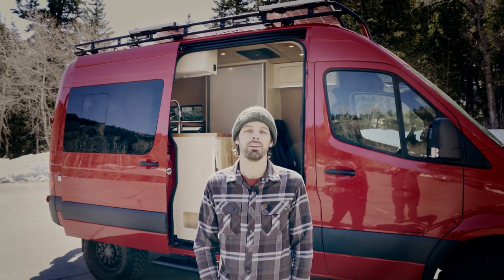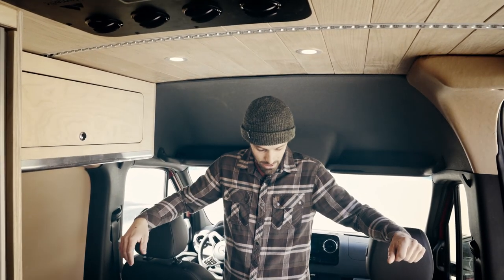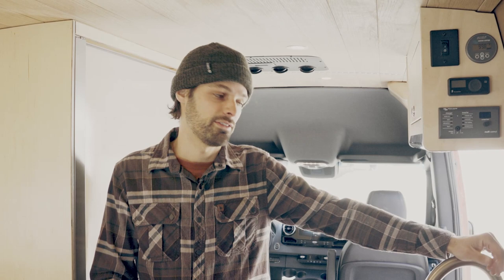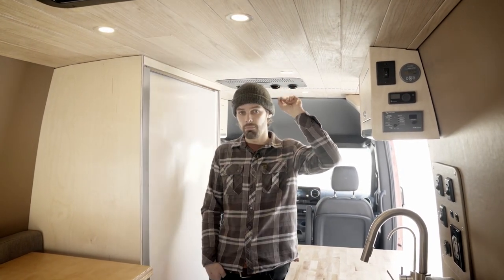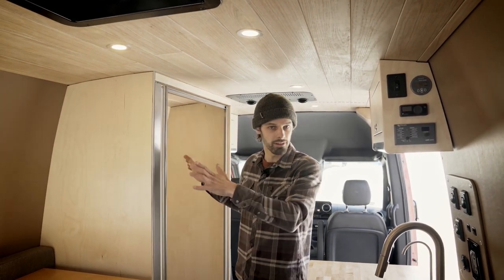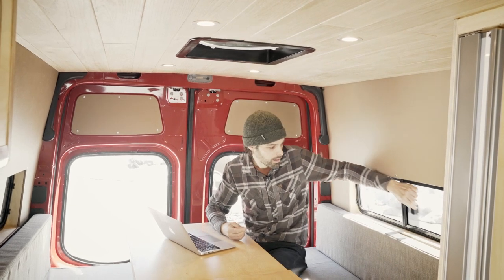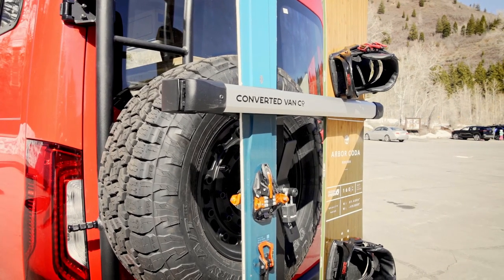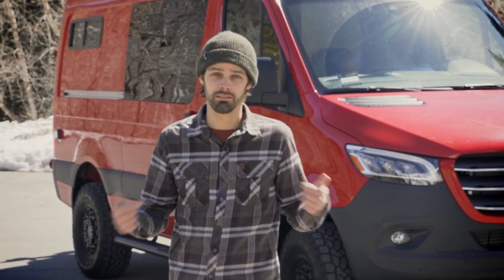VAN TOUR - Sprinter 144 4x4 - Mobile office / adventure van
- Adrian and Chris & the Converted Van team.